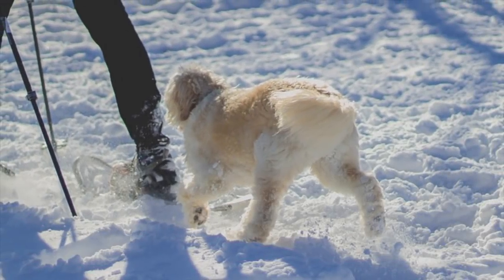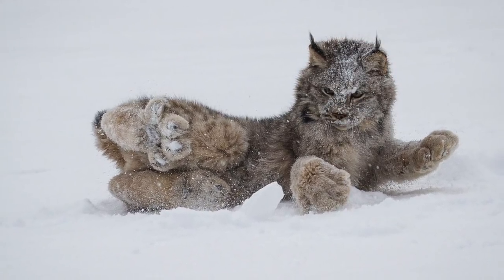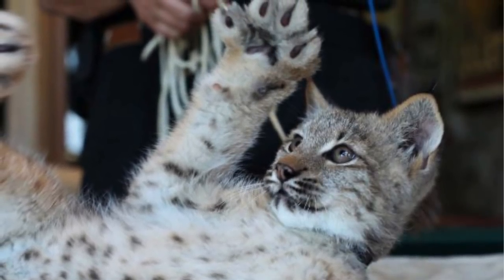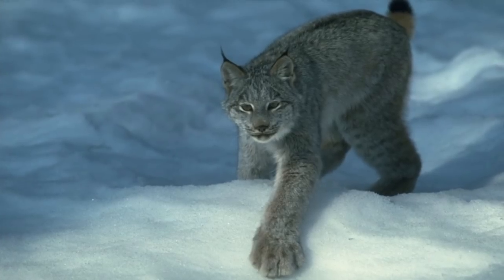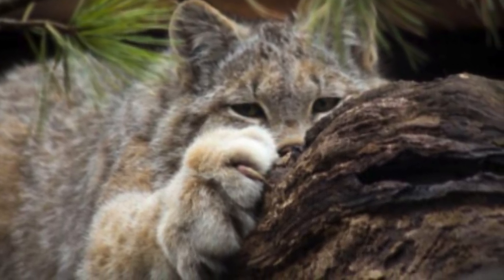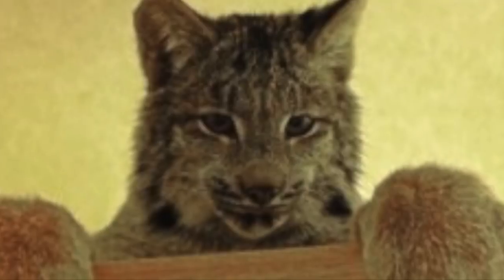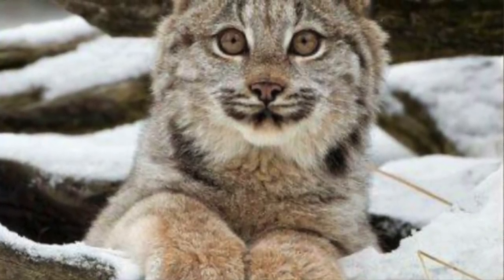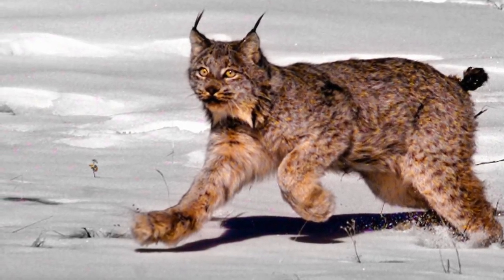Cat With Massive Paws That Act Like Snowshoes Might Be The Cutest Thing In The World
The snowshoe is a brilliantly simple invention that distributes our weight across a larger surface, allowing us tiny-footed humans to walk across the snow without sinking into the white mush. It’s a clever creation that showcases the ingenuity of modern man.

While snowshoes are great, wouldn’t they be even better if evolution had simply taken care of that for us and saved us all the trouble? That would certainly make trekking through the snow and slush on winter days a heck of a lot easier!

The Canadian lynx is a step ahead of us; its huge paws basically function as nature-made snowshoes, and they make these felines pretty darn adorable! Get ready to fall in love.